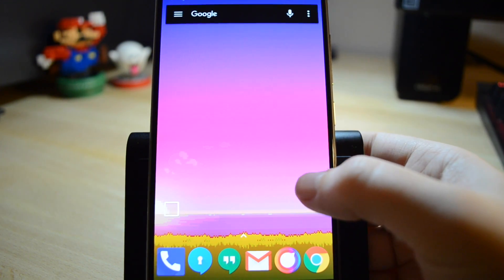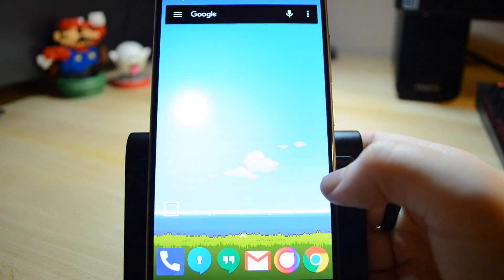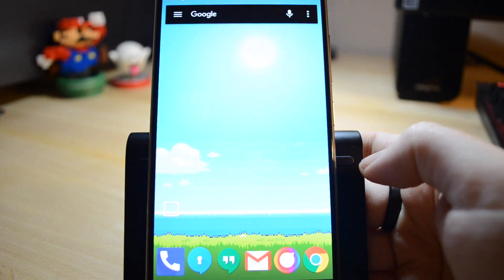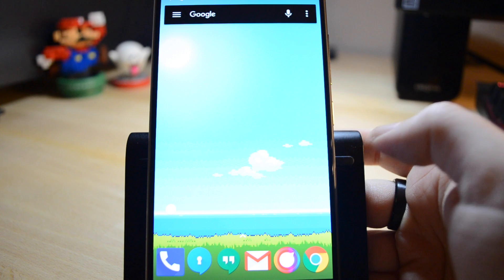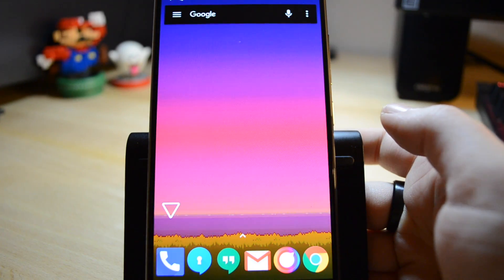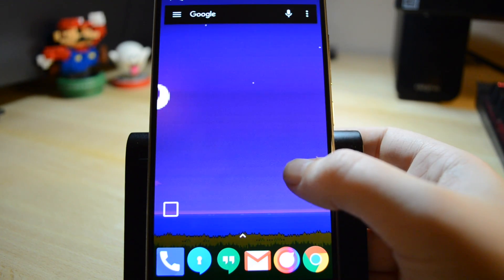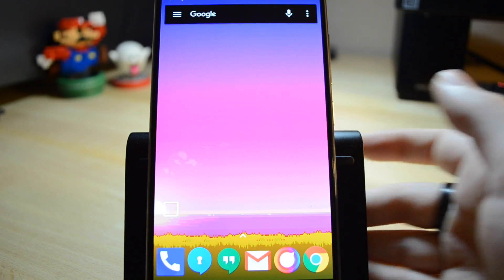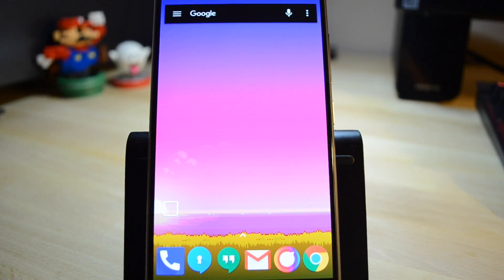How to set up a live wallpaper that mirrors actual time of day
This is a live wallpaper featuring 12 static images that you can set to change 2 hours apart to get a wallpaper that will mirror your actual time of day. Want to see the guide on how to set it up? Check it here: